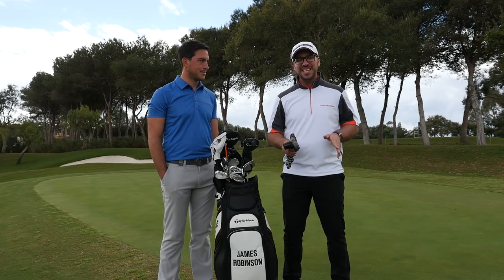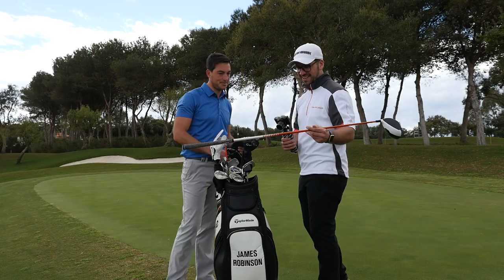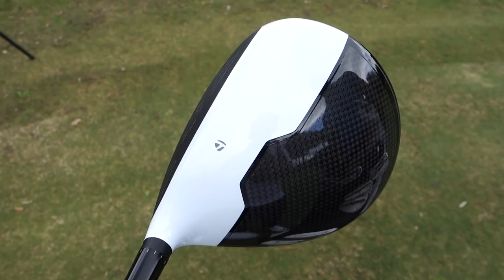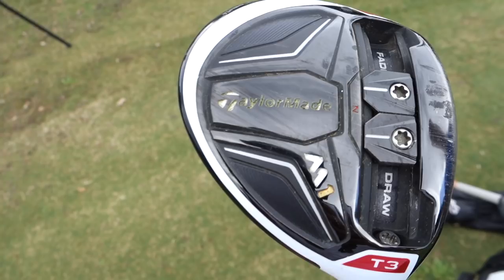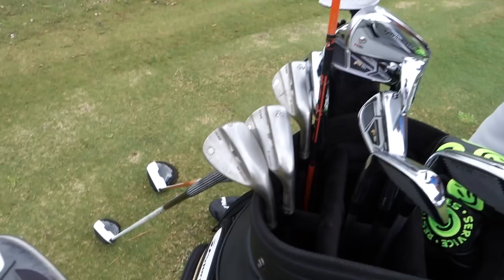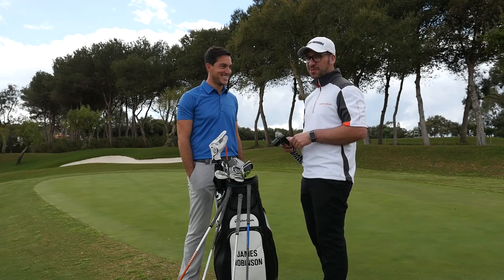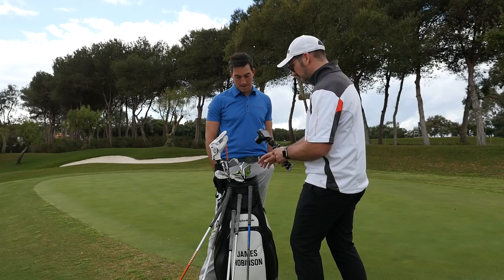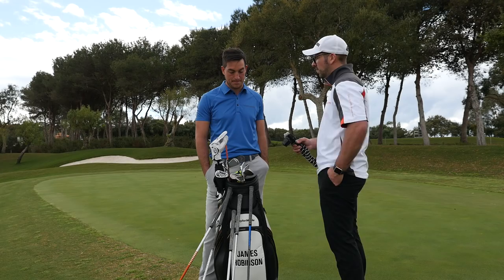Tour Professional James Robinson - What's in the Bag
Here we have a look through the bag of European Tour pro and lovely chap James Robinson, fellow northerner and Myerscough College alumni.